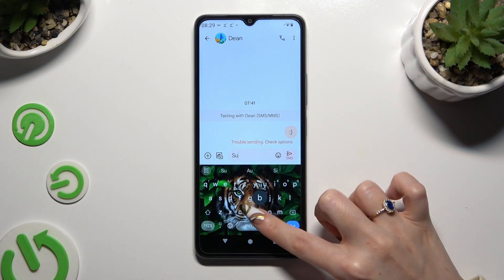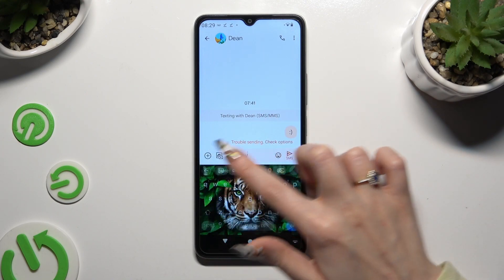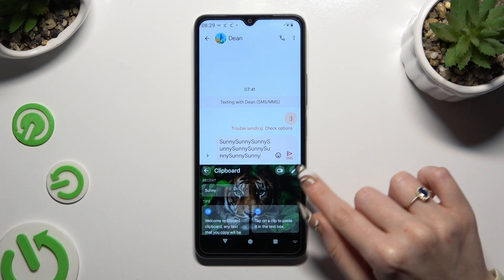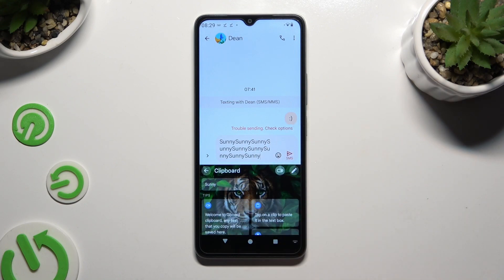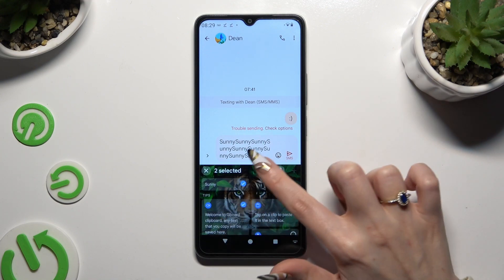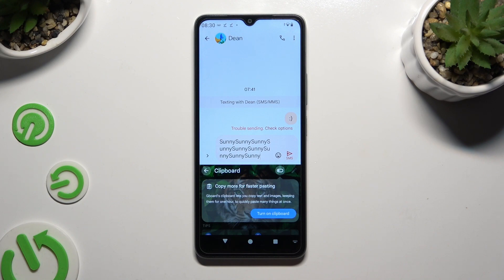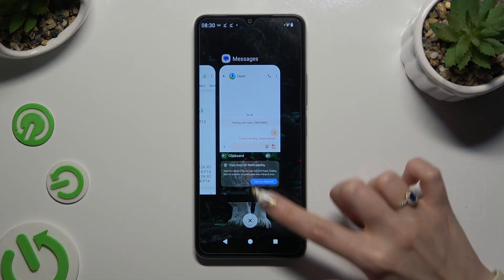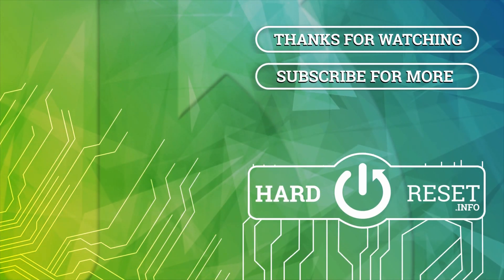How to Activate the Gboard Clipboard on REDMI A3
Discover how to enhance your typing experience on the Redmi A3 smartphone by enabling the keyboard clipboard feature with our step-by-step tutorial. In this video, we guide you through the process of activating this convenient tool, allowing you to easily access and manage copied text while typing. Watch now to learn how to boost your productivity and streamline your text input on your Redmi A3.

How to enable the keyboard clipboard on REDMI A3? How to use the clipboard feature on REDMI A3? How to save an item to the clipboard on REDMI A3?